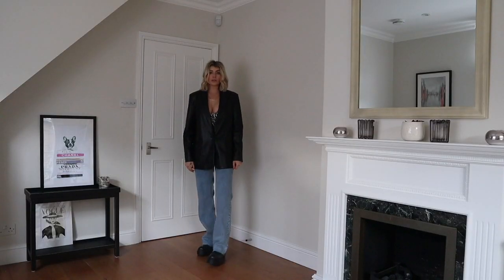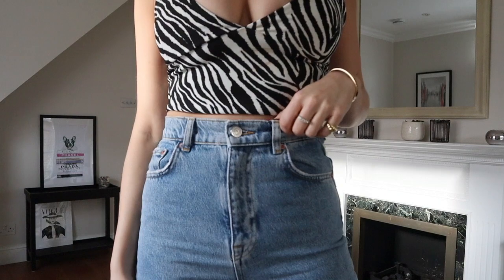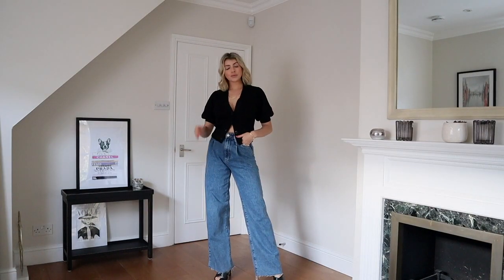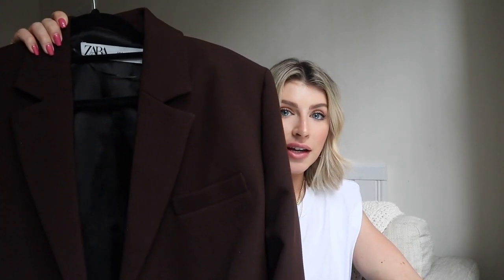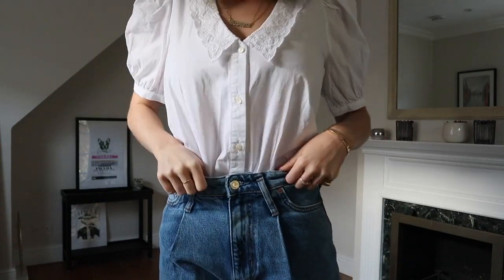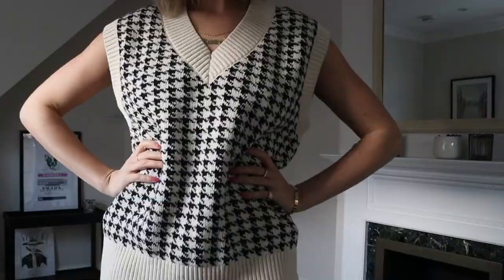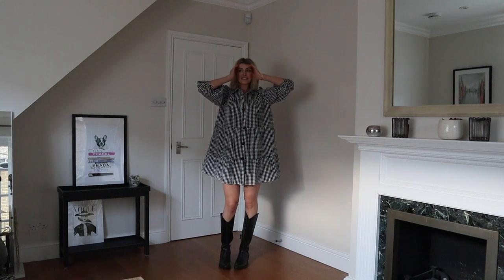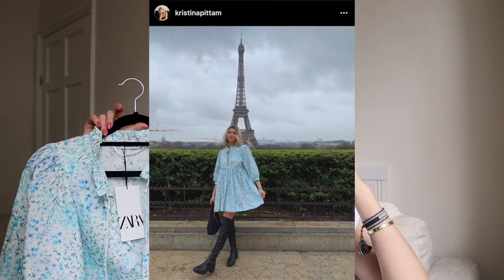ZARA SPRING OUTFITS HAUL | Styling Try-On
SHOP my looks:
Faux Leather Blazer -